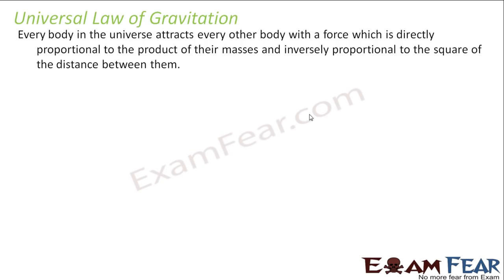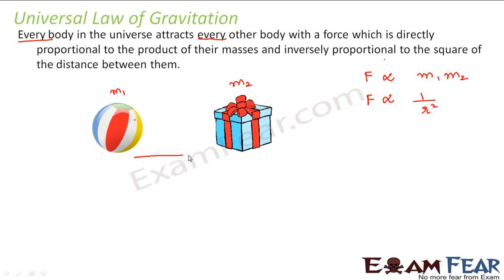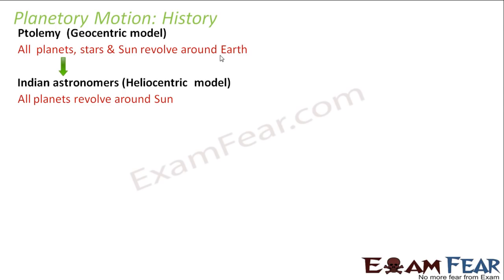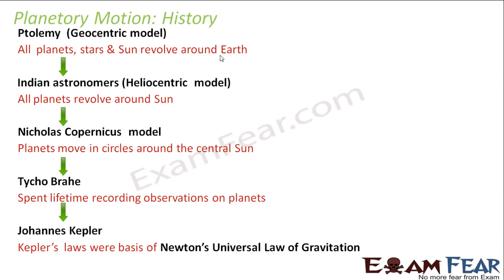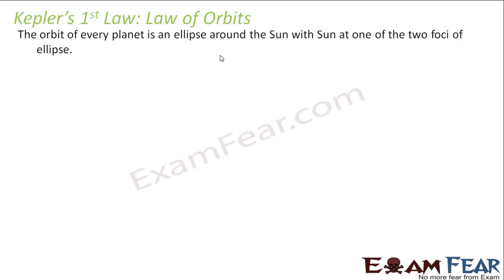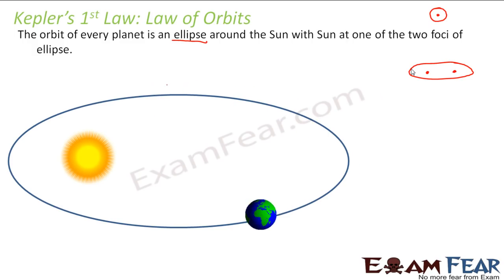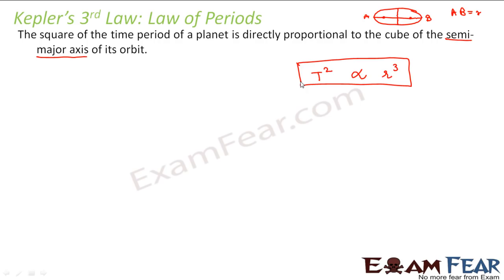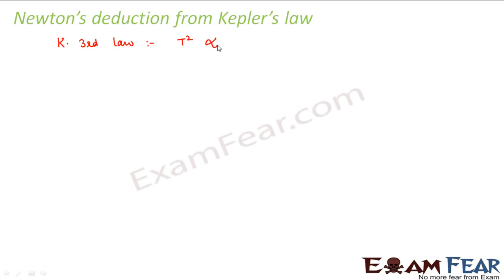Physics Gravitation part 2 (Universal law of gravitation) CBSE class 9 IX